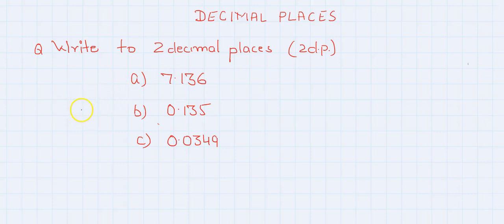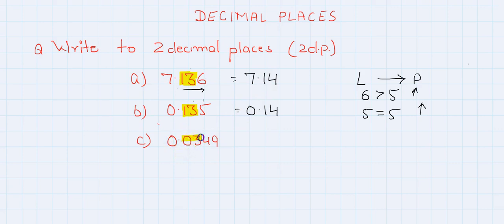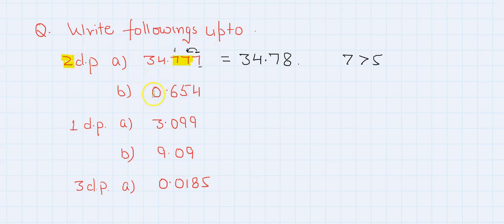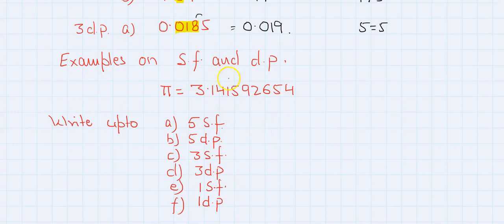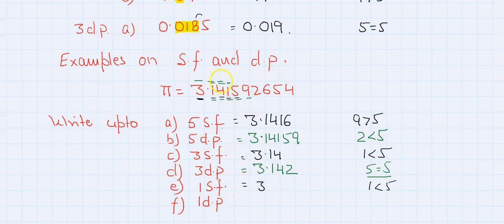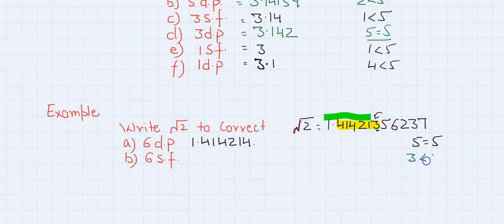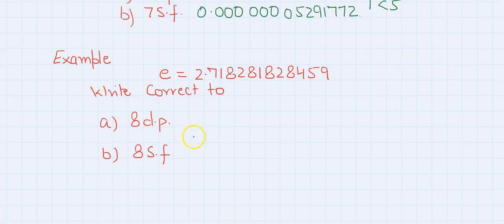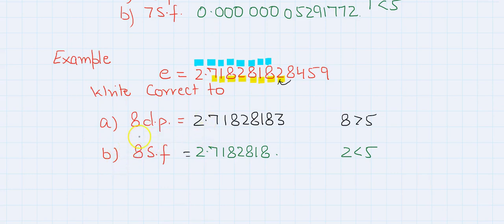MATHEMATICS A IGCSE 9-1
Significant Figures and Decimal Places